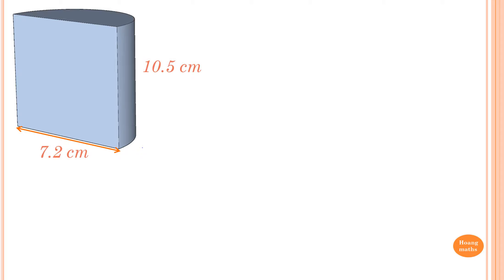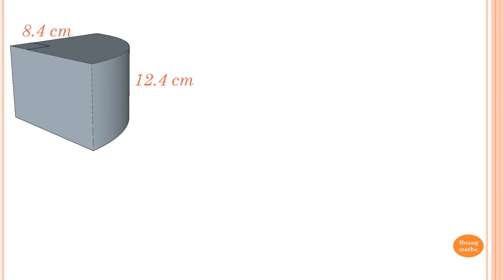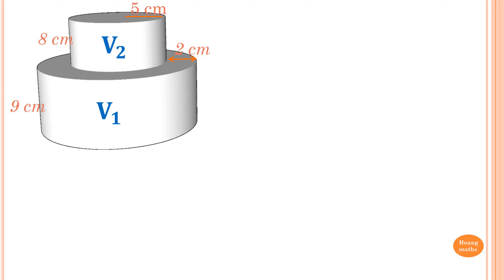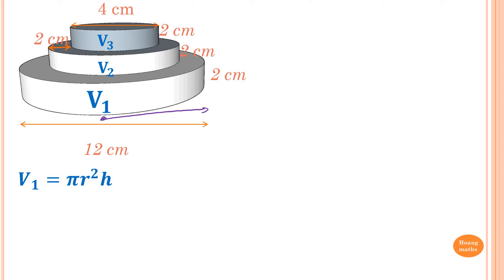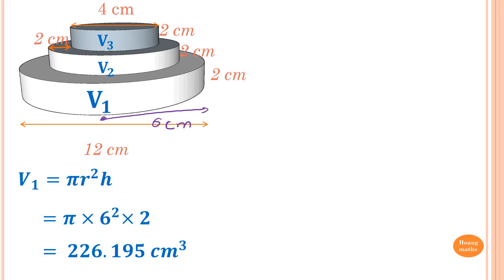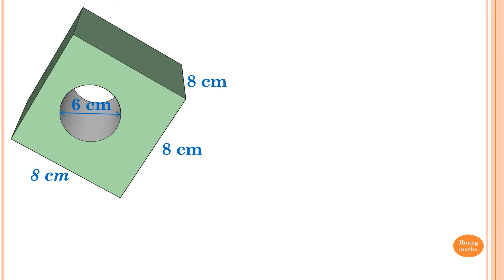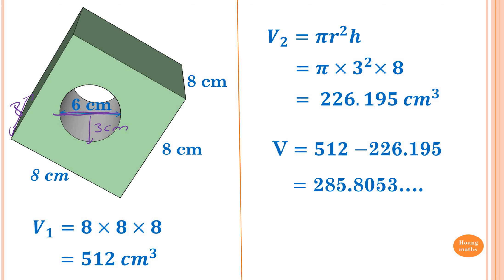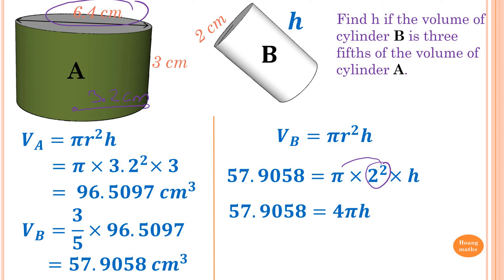Volume of Cylinders Part 2